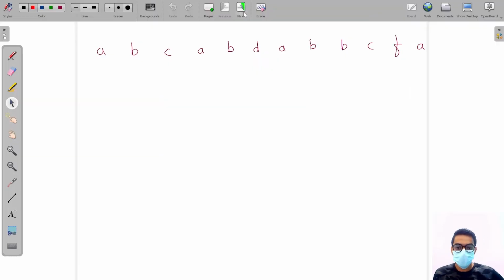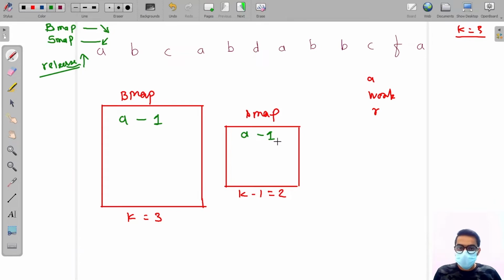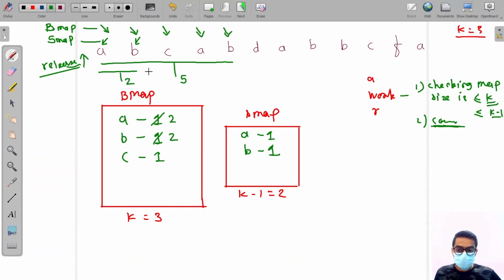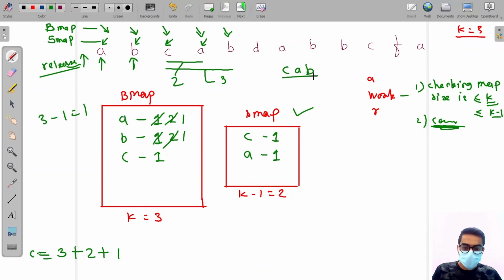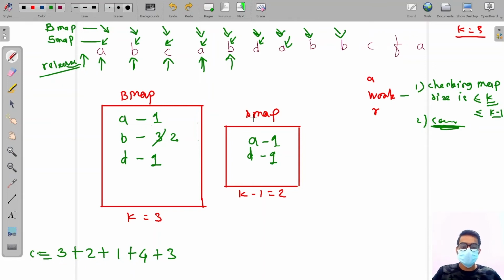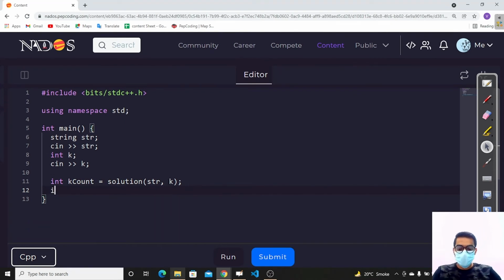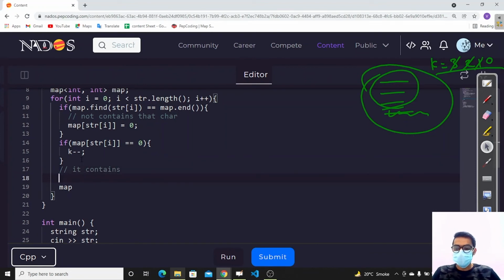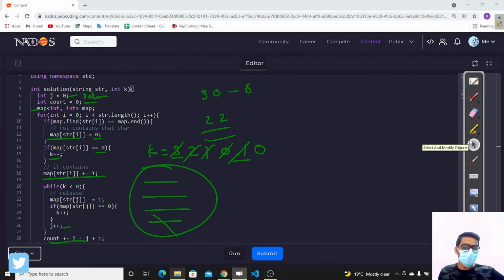Count Of Substrings With Exactly K Unique Characters Module HashMap & Heap In English CPP Video 13